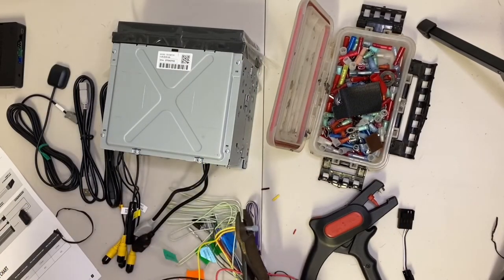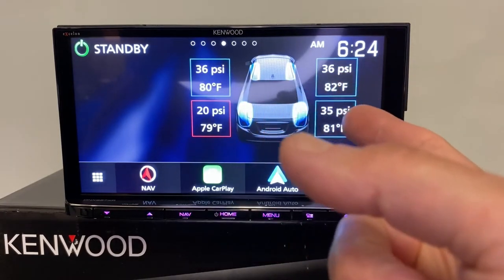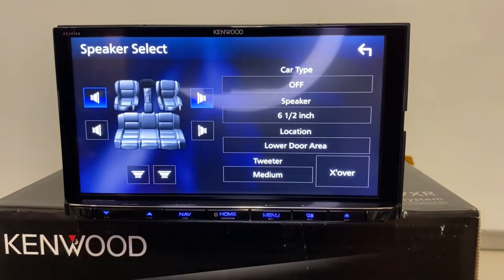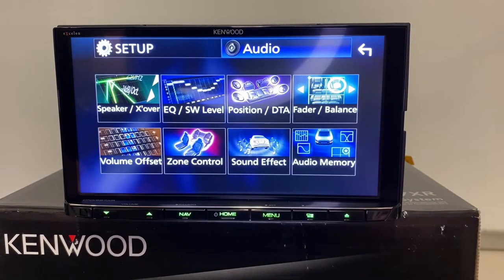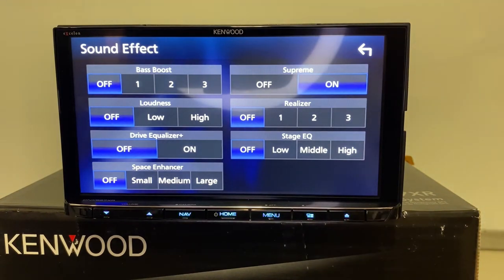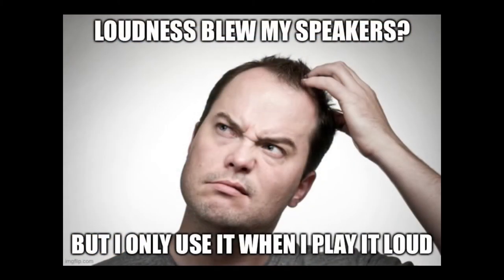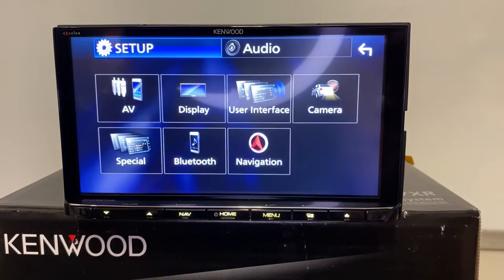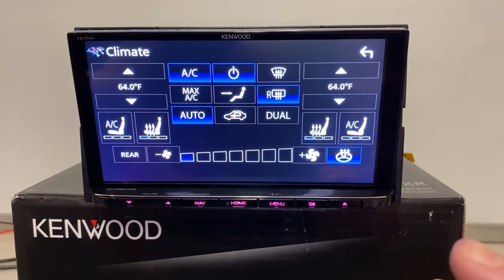Kenwood DNX997XR review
Kenwood DNX997XR review by @carstereochick  - in depth review of Kenwood DNX997XR features and functions PLUS detailed explanation of Maestro compatibility features.

The Kenwood DNX997XR features a glass capacitive high resolution touch screen with over 2.7 million pixels, Wireless Apple CarPlay and Android Auto, Garmin GPS Navigation, 13 Band EQ, 5 Volt Front, Rear and Subwoofer Pre-amp output, built in crossovers, digital time alignment, up to 4 camera inputs and more. This is part of Kenwood's premium eXcelon series which has a strong focus on sound quality.

PRODUCTS USED